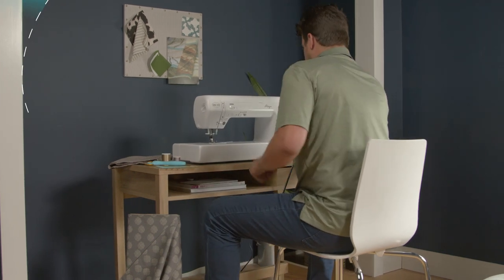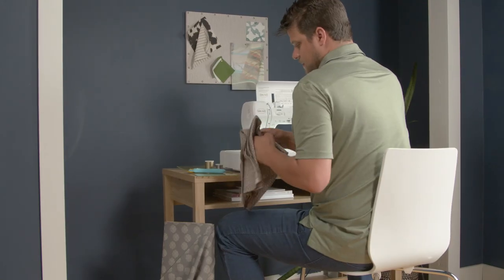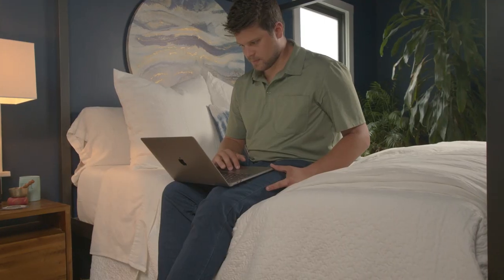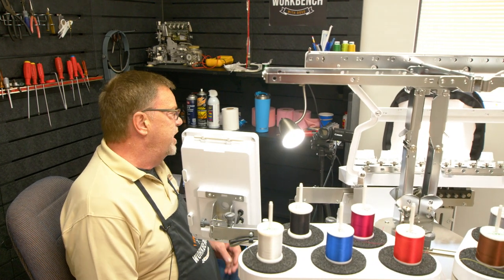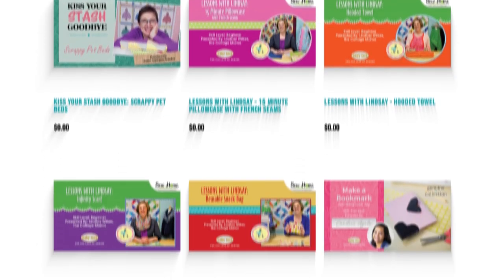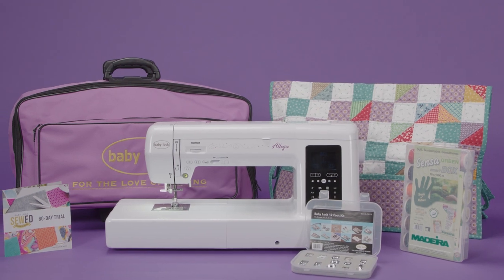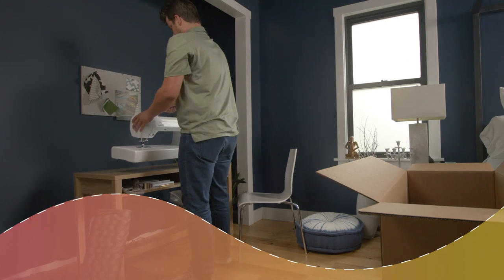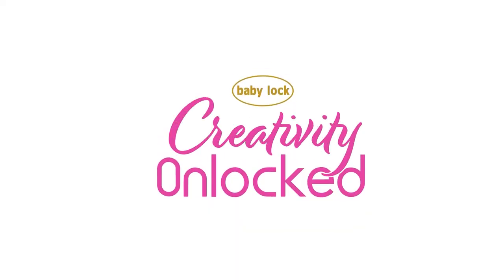Baby Lock Allegro Sewing & Quilting Machine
The Baby Lock Allegro sewing and quilting machine is perfect for piecing and quilting large projects. It has 12" of creative space, 200 built-in stitches, convenient push-button features and sew many more great features you will love using when you are creating your next masterpiece.

Find more information about the Baby Lock Allegro sewing and quilting machine

Contact your local Baby Lock retailer to demo these new machines

Head over to Babylock.com for more ideas!